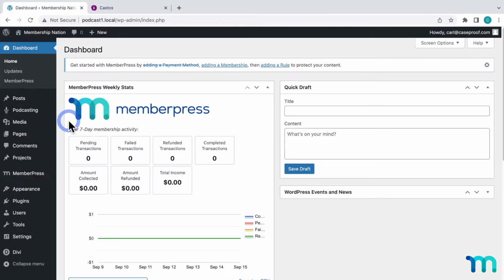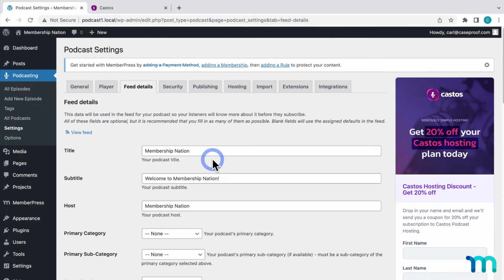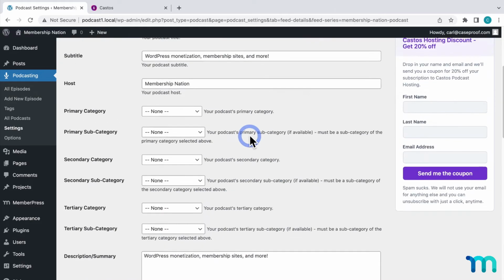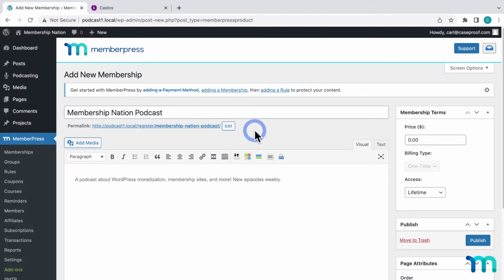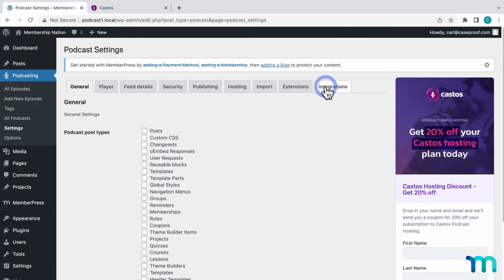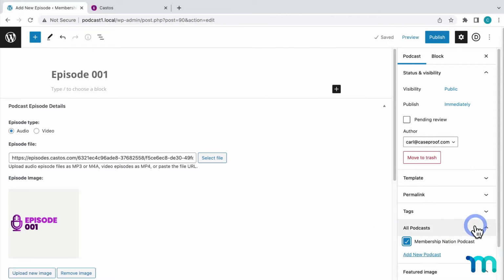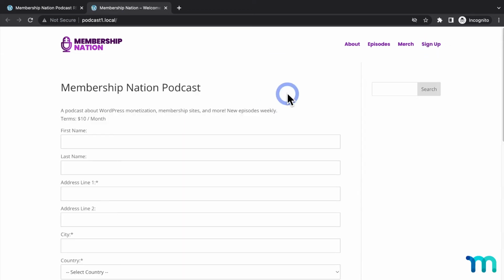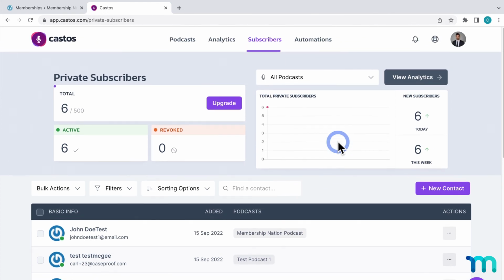How to Sell a Members-Only Podcast on WordPress w/ MemberPress + Castos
In this video, you’ll get a quick overview of how to create an exclusive members-only podcast on WordPress with MemberPress and the  @Seriously Simple Podcasting plugin by Castos.

With this integration, you can:

✓  Add a members-only podcast to your existing MemberPress site
✓  Start a new podcast and sell it on WordPress
✓  Require a sign up to get access to a free podcast

Once you integrate Seriously Simple Podcasting with MemberPress, you can make it so users who buy a membership are automatically given access to your podcast, and when they cancel or stop paying, their access can be auto-removed too.

► Timestamps ⏱️
00:00 Intro / Getting Started
01:24 Create a new podcast
02:55 Making the podcast private
03:24 Creating a membership
04:34 Mapping the membership to the podcast
05:12 Creating a new episode
05:50 Testing
07:11 Sign-up email
07:25 Castos Dashboard view
07:49 Conclusion

► Resources
Article:

How to Start a Podcast Website with WordPress (In 3 Steps)

Connect your WordPress site to Castos using the Castos API Key

What Is A Podcast RSS Feed?